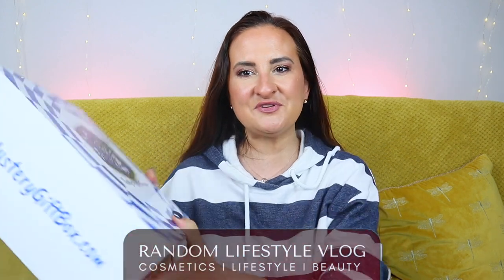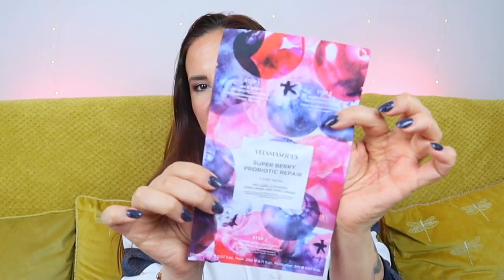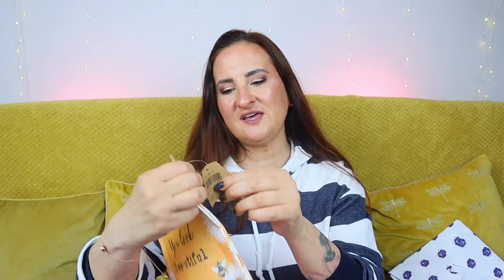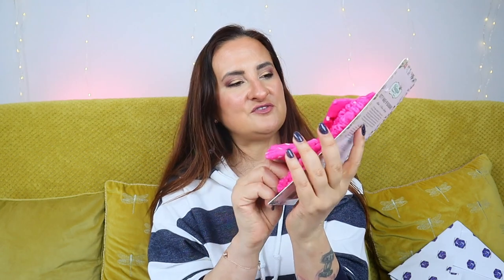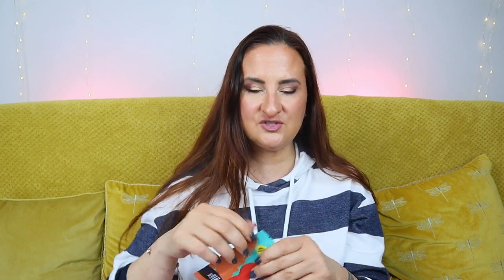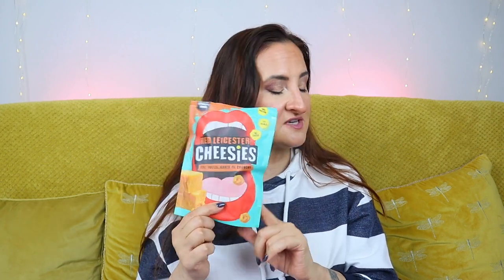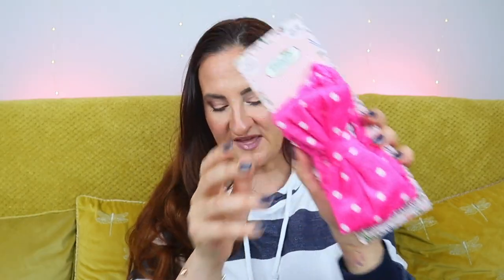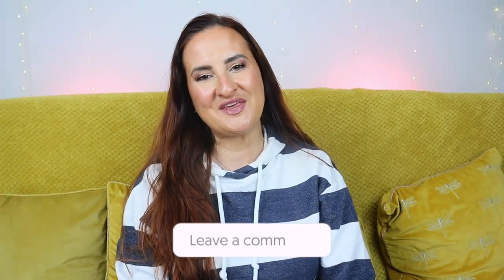FIRST TIME UNBOXING THE MYSTERY GIFT BOX FOR HER!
Today I am an unboxing a mystery box for her which has kindly been gifted to me by the mystery gift box company in exchange for a review! The box is part of  £30 subscription box for her! Check out the full details below!

"-Unlike most subscription box companies, we ship your box as soon as we receive your order. Also, we don’t have a 'set' monthly box, which means that your box will be completely unique to you, and you will receive different items with each of your renewals."

– We’ve been making Mystery Gift Boxes since 2018. We are rated ‘Excellent’ on Trustpilot and 4.8/5 stars on Facebook.

– A Mystery Gift Box is the most fun, exciting, intriguing and convenient gift you can buy!

– Our boxes are filled with full size, quality items that are all individual gifts in their own right.

– We source quality products from other family run companies as well as large UK based companies.

– The MRRP of the items inside the box will be more than the price you pay.

– We can cater for most dietary requirements, simply leave us a note in the notes section in the checkout (or select the option to not include edibles). For example, vegan, nut allergy or lactose intolerant.

– Free UK shipping and you can send directly to the recipient!

– Our boxes do not contain inappropriate or rude items, no gimmicks, no individual sachets, no samples, no ornaments. All of the items in our boxes have some sort of a use, and are fun, quirky, innovative and exciting.

– We are a family run company that provide a fast, efficient customer service and a no quibbles return policy so you can buy with confidence.

HOW WE OPTIMISE OUR YOUTUBE CHANNEL:
➡️ Tubebuddy.com/freetrial?a=checkthisout